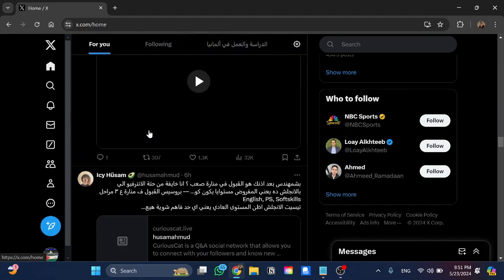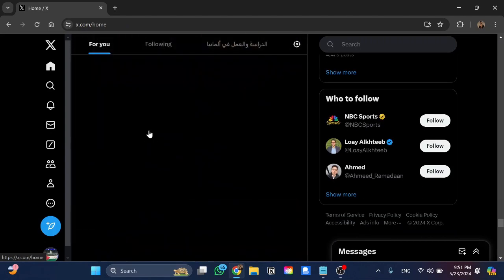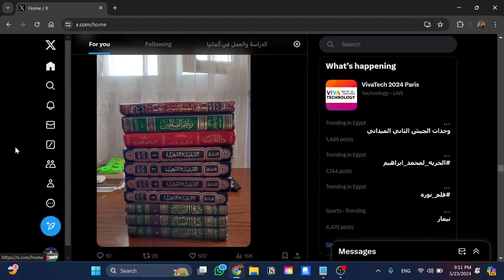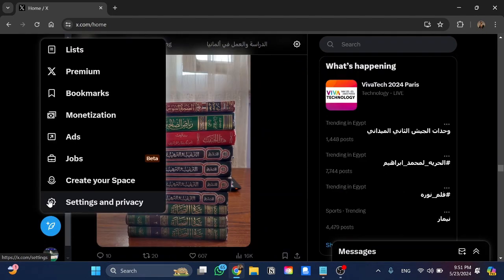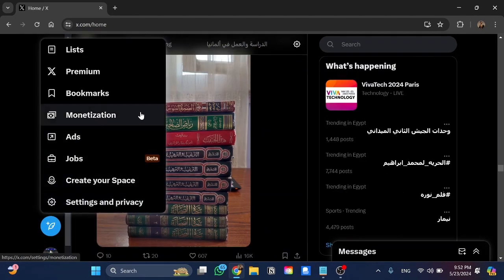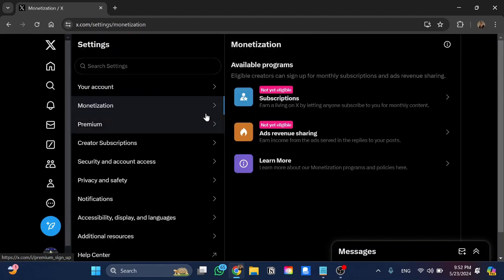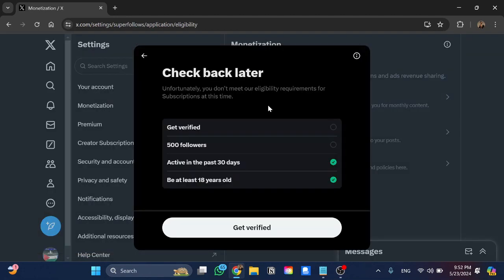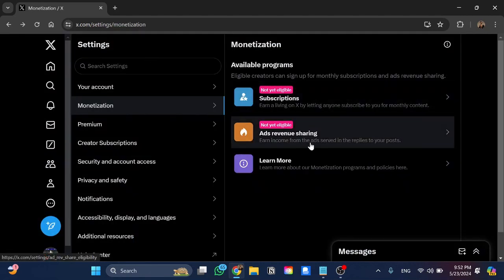How To Monetize A Twitter Account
Unlock the secrets to monetizing your Twitter account with our comprehensive guide! In this video, we delve deep into strategies, tips, and tools to turn your tweets into revenue streams.